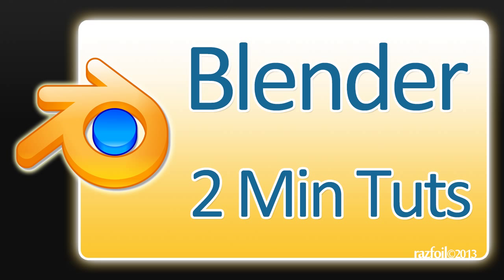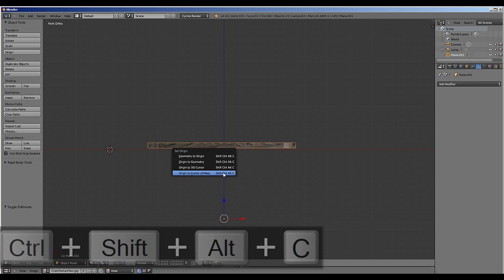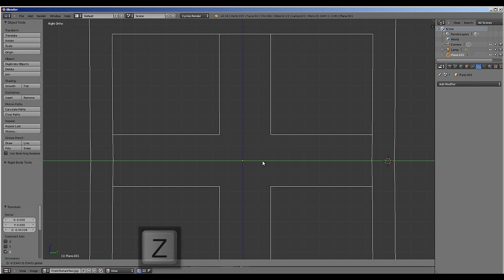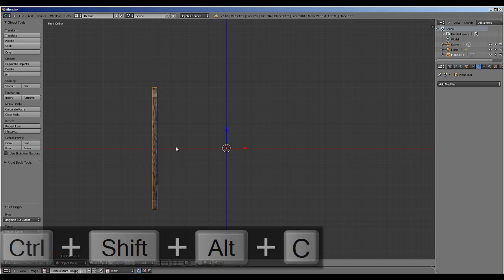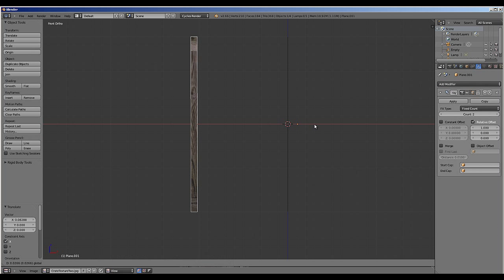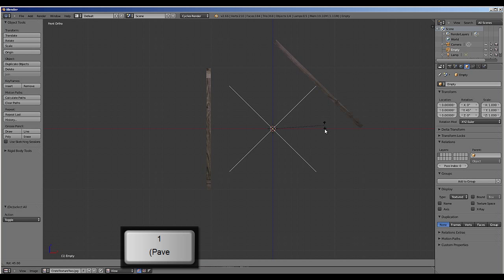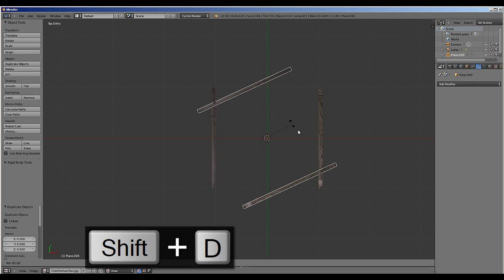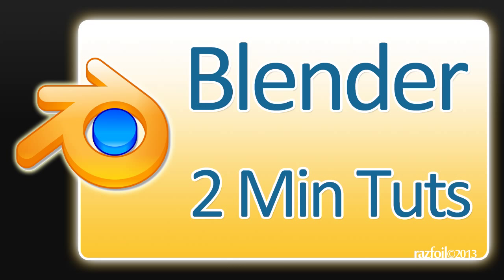2 Minute Tutorials: Blender Basics (5 of 6) - Duplicates and Array Modifier